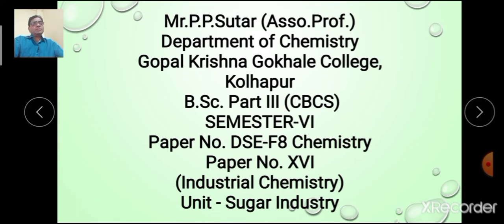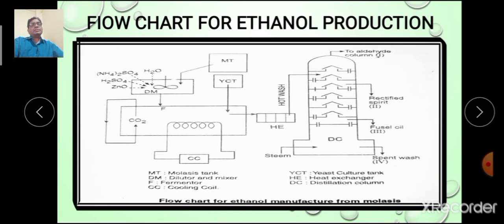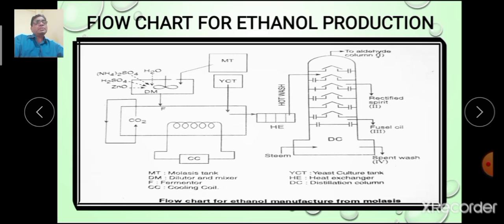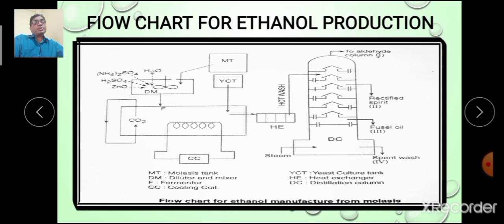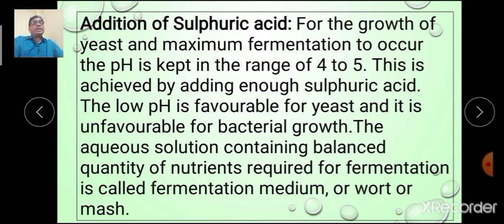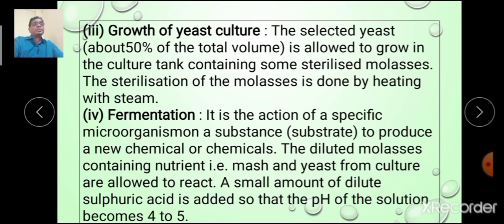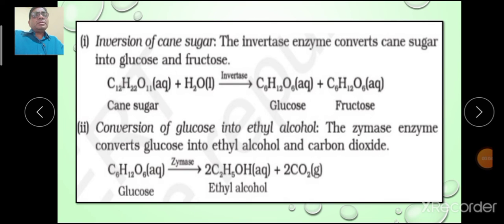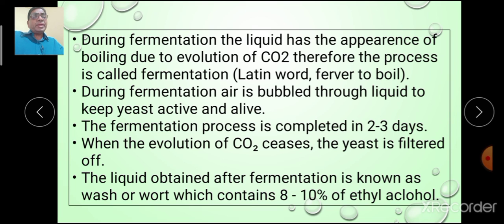B.Sc.III Chemistry Sugar Industry Video No.4 Mr.P.P.Sutar